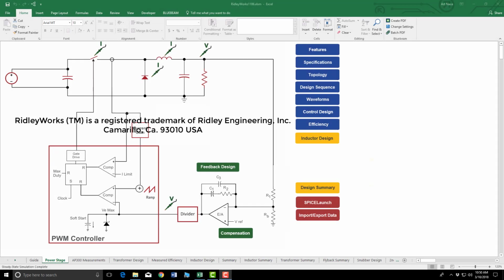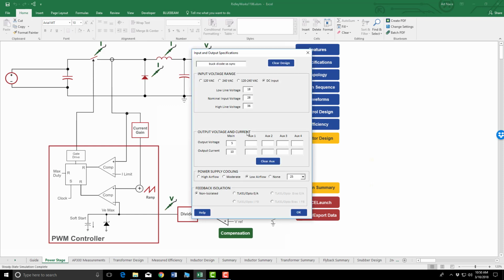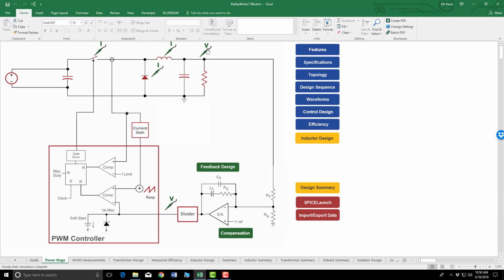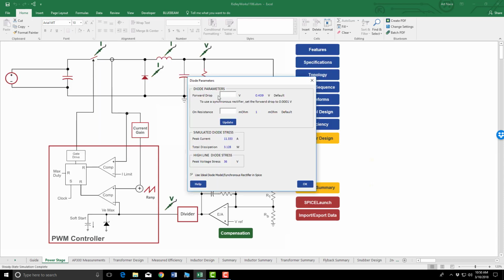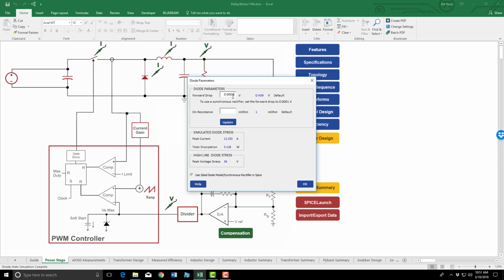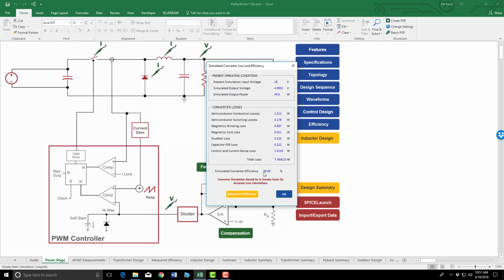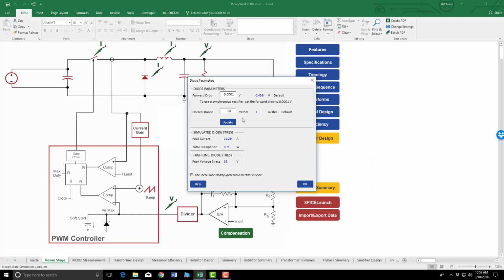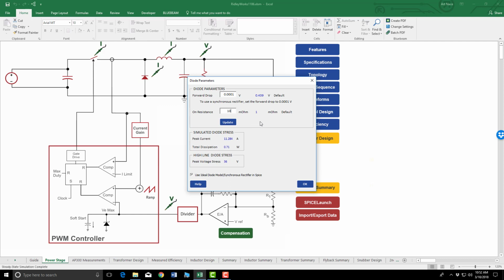RidleyWorks™ Synchronous Rectifier versus Diode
This video shows how to replace the diode of a buck converter with a synchronous rectifier in RidleyWorks™ . You can immediately simulate and see the efficiency with both options.